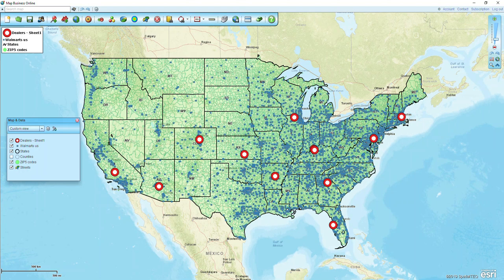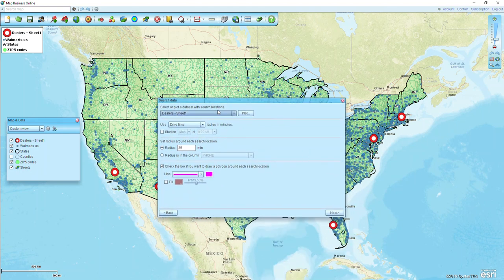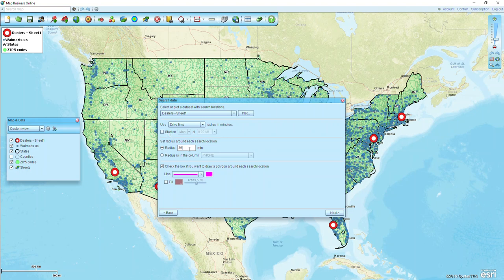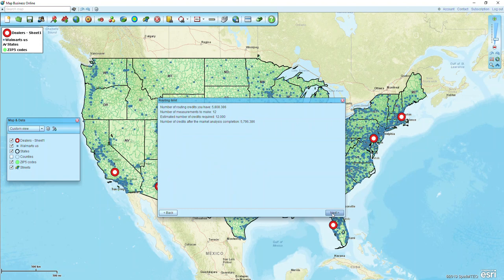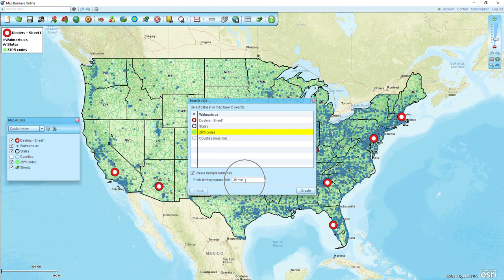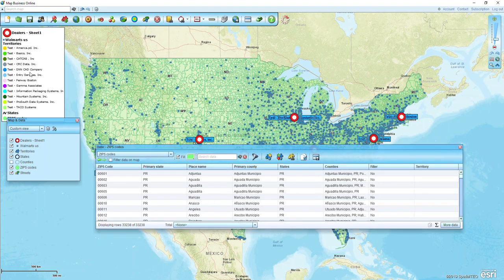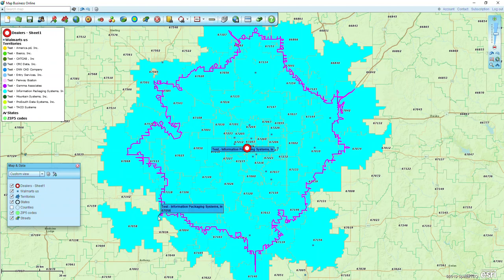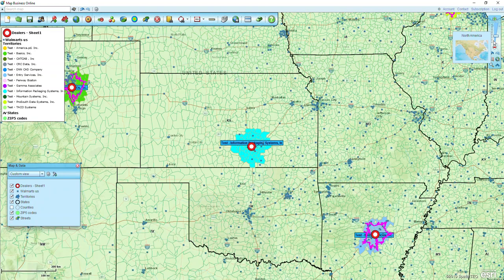Creating Multiple Drivetime Territories at Once with Map Business Online Pro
This video goes over a new feature in Map Business Online Pro which can create multiple territories at once based on multiple drivetime territories.